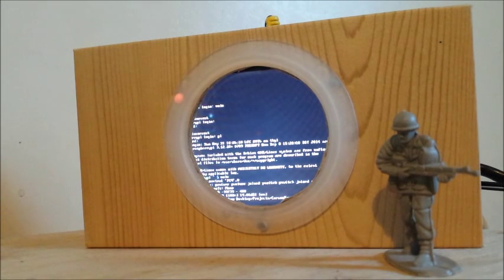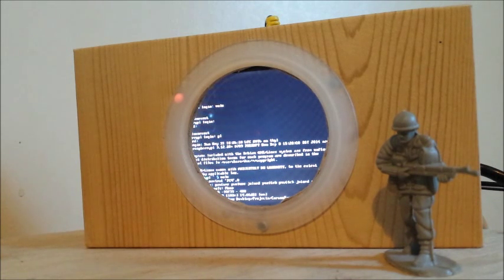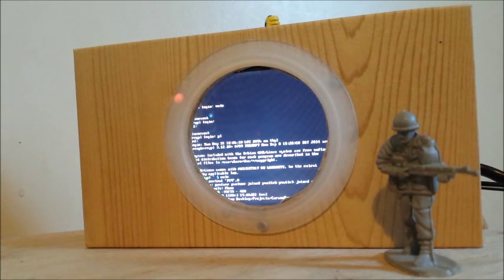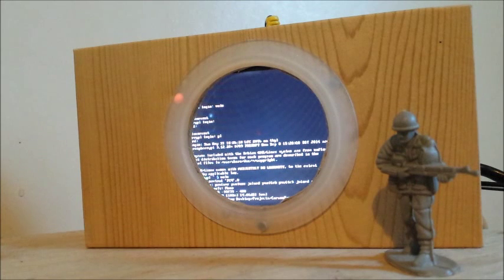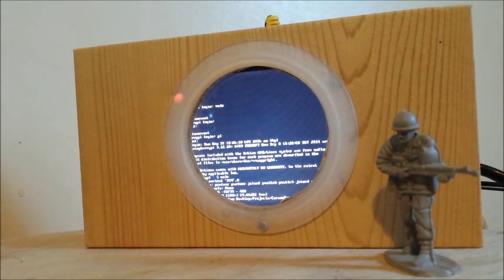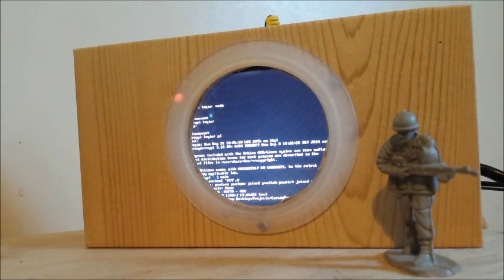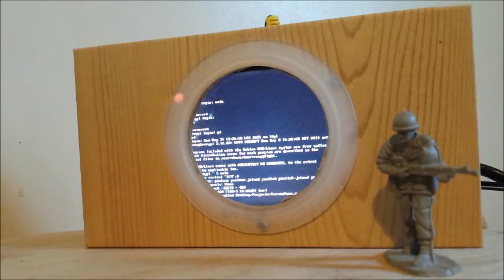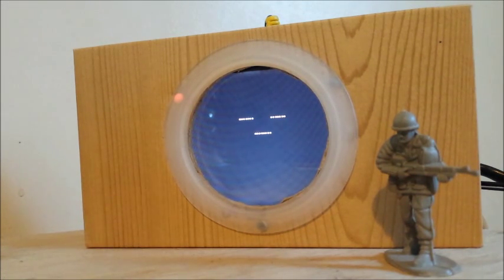Raspberry Pi Python Chatbot Update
Following on from my last video, I have been working on housing my chatbot and making him more expressive in the form of basic facial expressions.

All written in Python and learning as I go. Got cut off at the end, so need to learn the art of timing too!